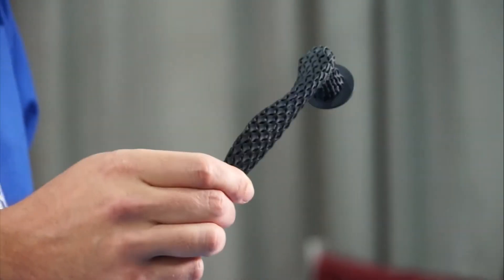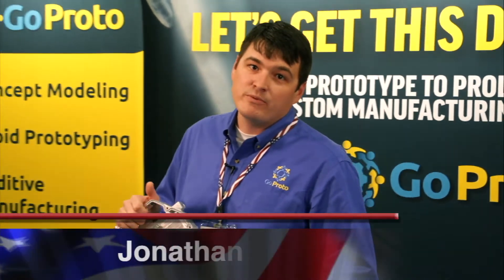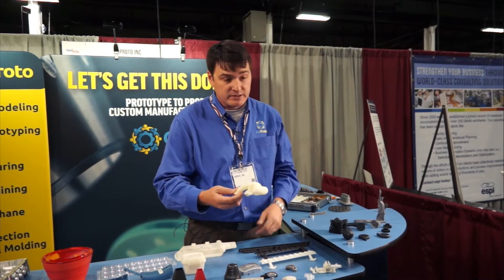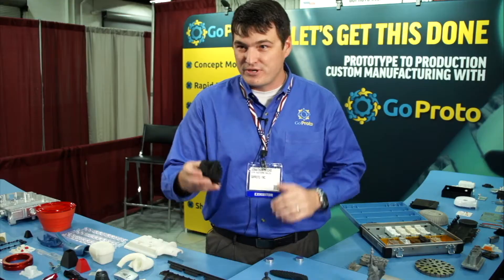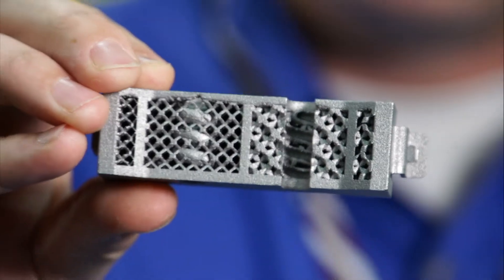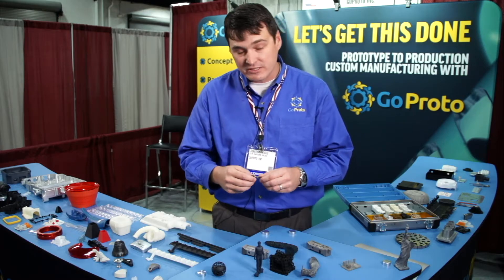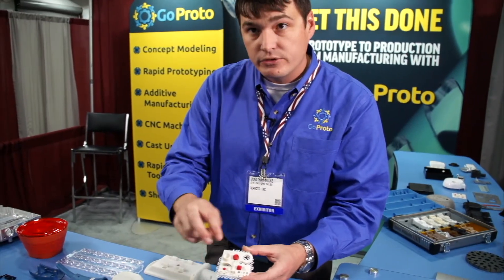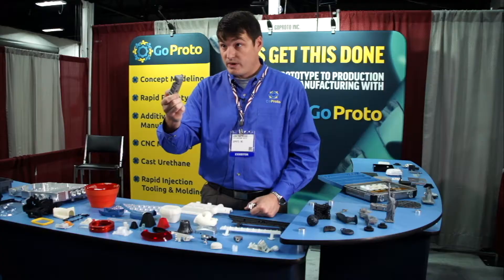Custom Manufactured Parts On Demand - Multi Jet Fusion | GoProto | Portland, OR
Custom Manufactured Parts Made On Demand with no tooling.
This is a preferred supplier of the Design-2-Part Show.

While you may know traditional 3D printing, GoProto can now make high heat production quality production parts with multi jet fusion technology.

There are multiple 3D Printing approaches, but they all share a layer-by-layer build process, and several advantages. RP processes drive down both cost and speed to produce parts and models.

No additional tooling investment is required as final parts are made directly from the 3D CAD file.  These direct processes allow a batch of parts to be made in as little as a few hours.  Ongoing advances in material development and selection have RP a great choice to create parts that simulate final production material properties.

GoProto provides a wide variety of rapid prototyping (RP) services, including stereolithography (SLA), selective laser sintering (SLS), fused deposition modeling (FDM), polyjet (PJP), multi jet fusion (MJF) and direct metal laser melting (DMLM) to produce models quickly and accurately.

As advances in materials and speed are made in 3D printing, the opportunity to use these processes for low-volume production is realized.  One of the primary benefits of this process is printing parts as you need them (just-in-time manufacturing).  Parts can be printed digitally allowing for the ability to make changes during production without incurring delays or tooling modifications.  Another strength of this process is the ability to make highly customized parts without a need to modify tooling.  Material strength for direct metal laser melting (DMLM), selective laser sintering (SLS), fused deposition modeling (FDM) and Polyjet printing (PJP) are all good candidates for producing production quality parts.

10250 SW Greenburg Rd # 201